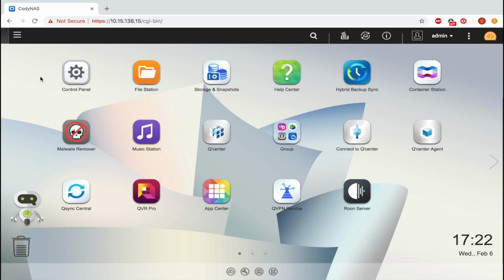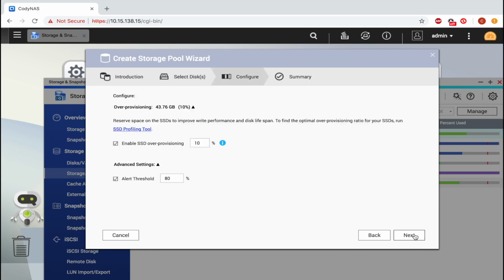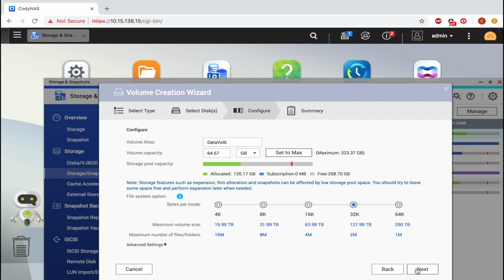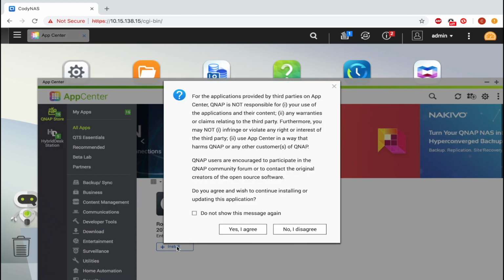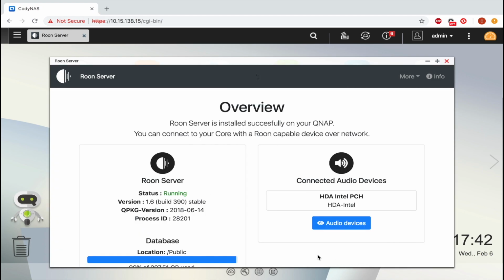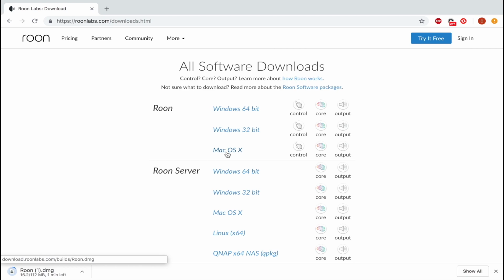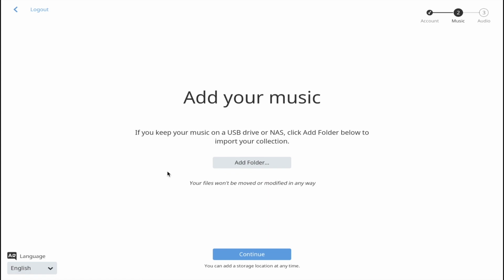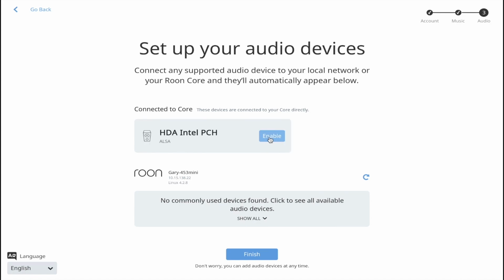QNP235 - Setting Up Your QNAP NAS as a Roon Server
This video illustrates how to setup your QNAP NAS as a Roon server and then use the Roon client app to stream music from QNAP NAS.